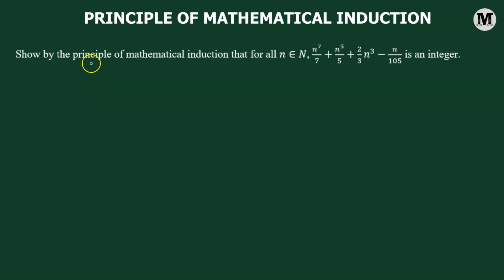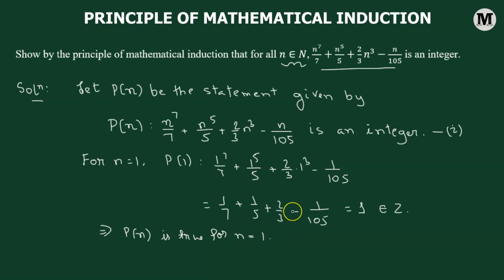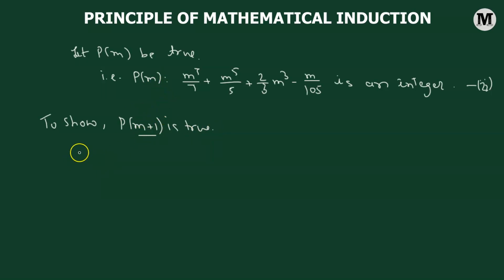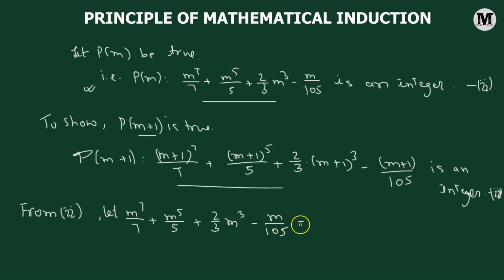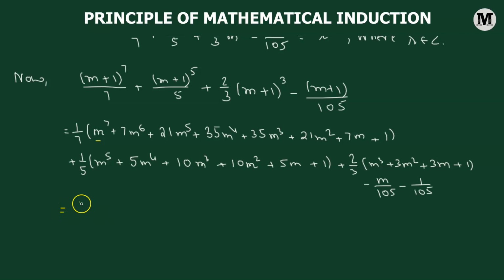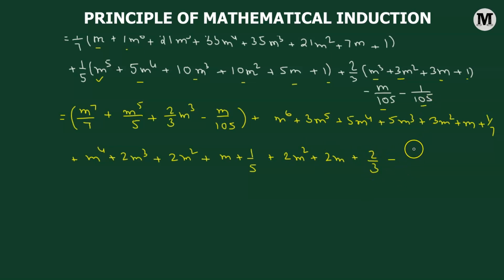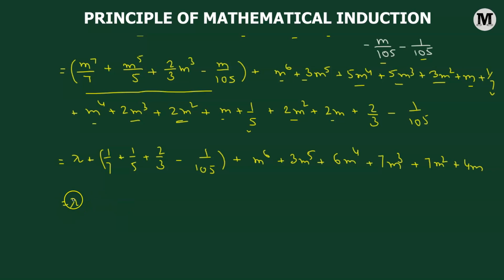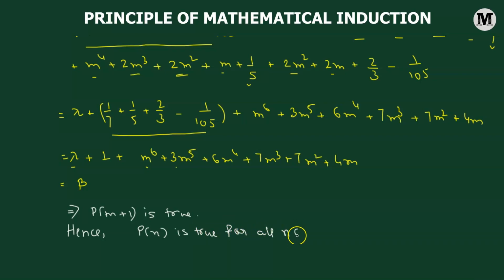30 | Principle of Mathematical Induction - Worked Out Problem 30